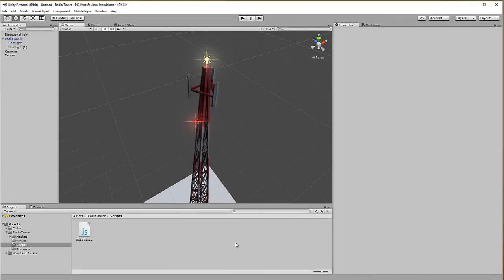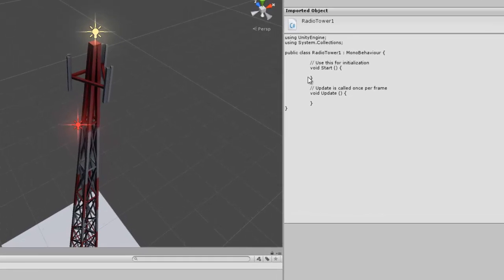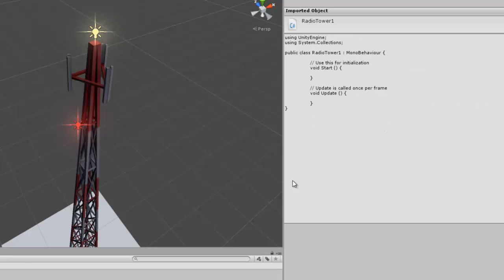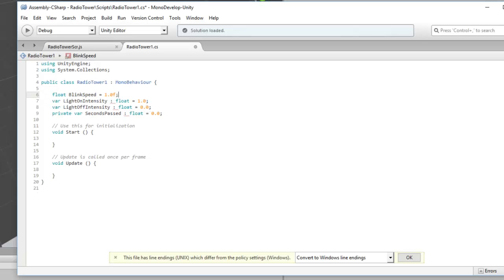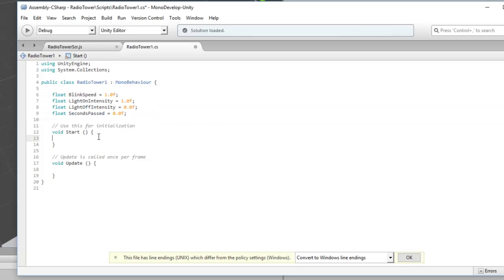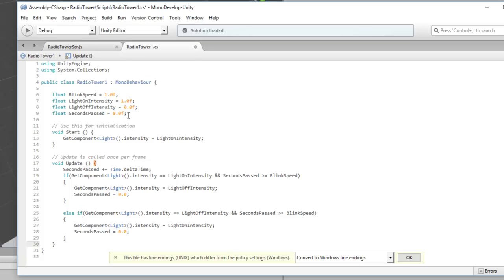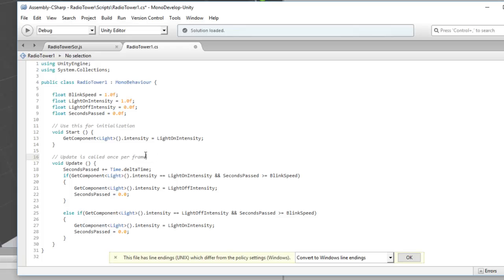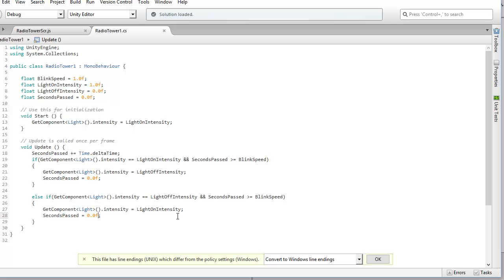How to convert a JavaScript to C# in Unity 5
In this follow up video we convert the JavaScript code to C#. A simple example but it demonstrates how easily this can be done.